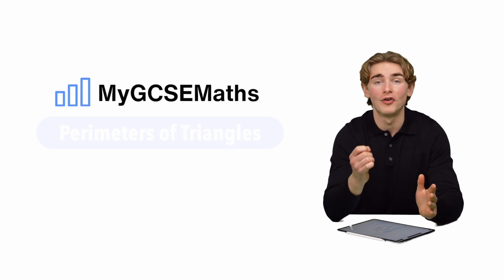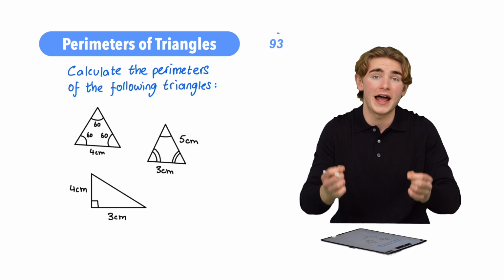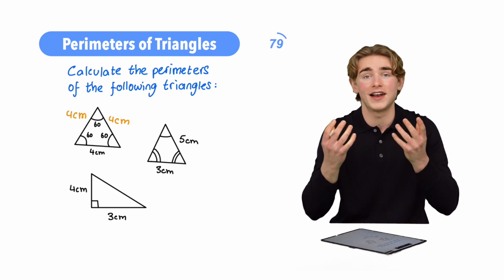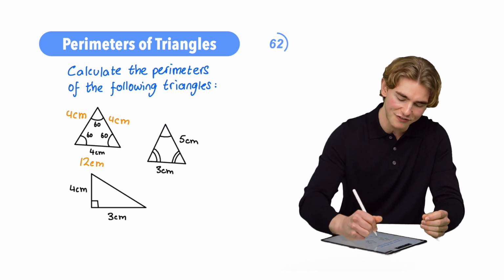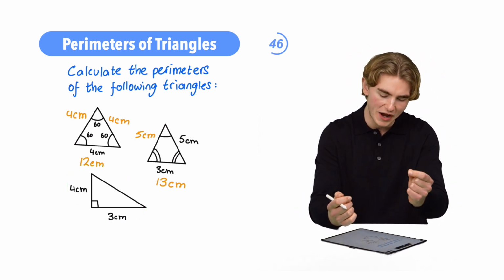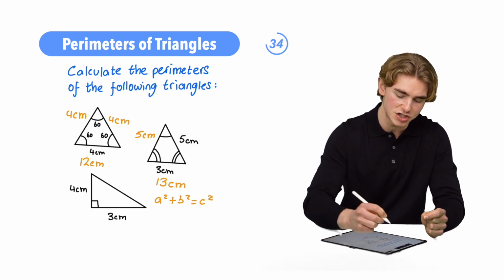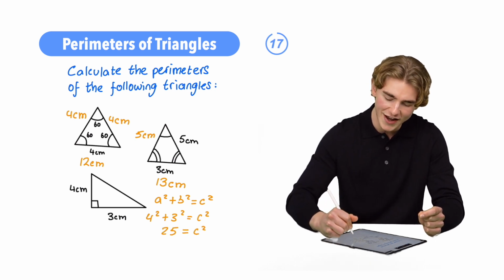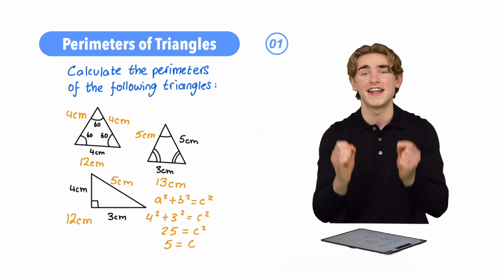Perimeters of Triangles | GCSE Maths 2025 | 156/400